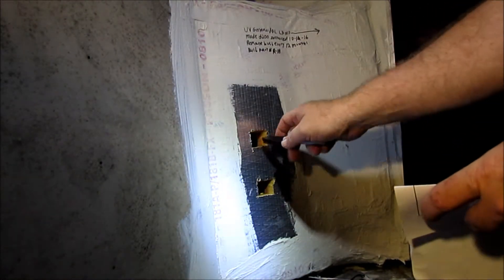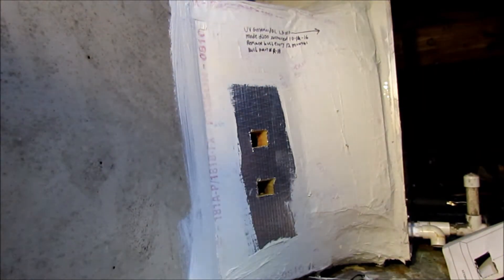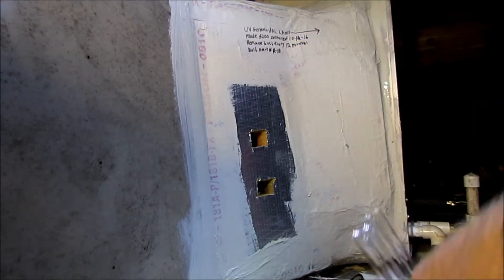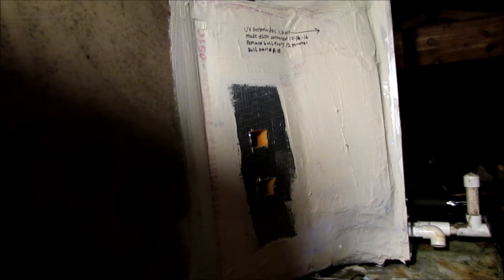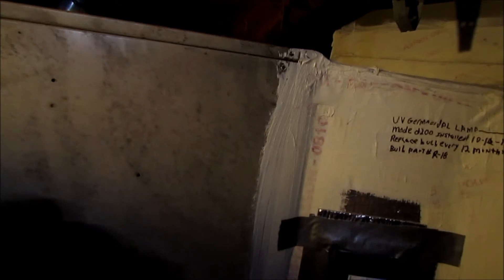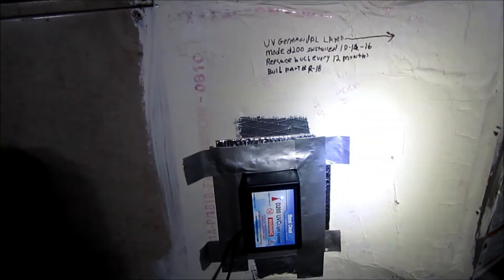How To Install UV Light In AC Duct Work Evaporator Coil For Mold Prevention Episode 8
One of the best ways to prevent Mold on Evaporator Coils is with UV Lights. There are many models available on the internet and are fairly easy to install.  They work particularly well in Wet Climates such as ours. Where we address issues that affect our Southern Homes.